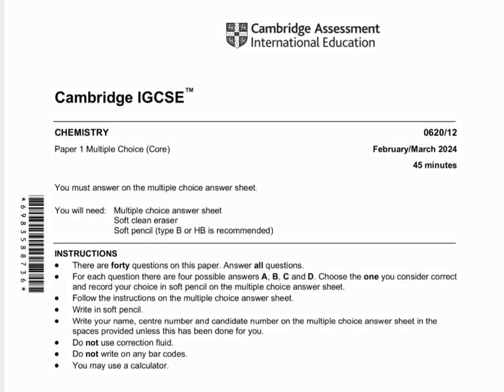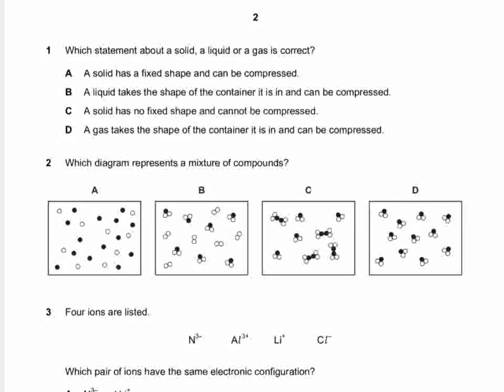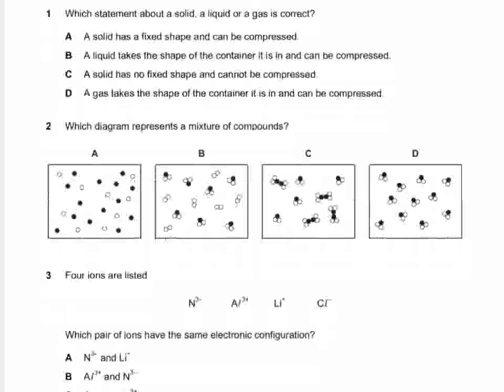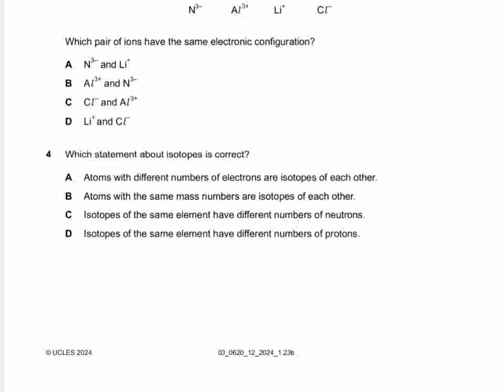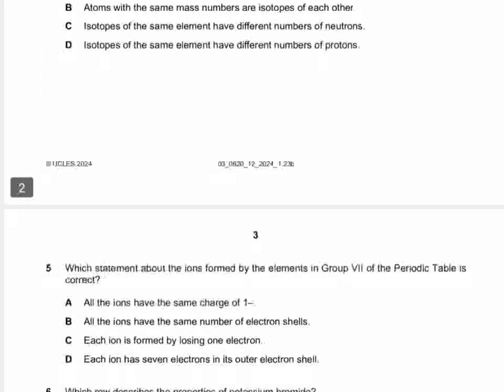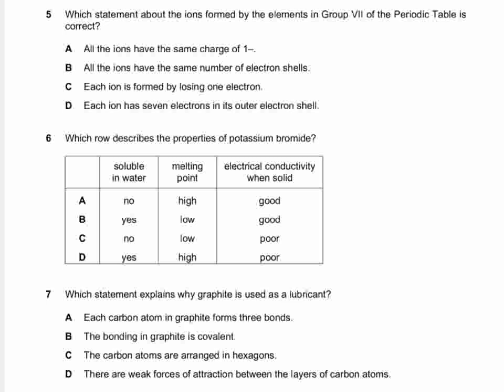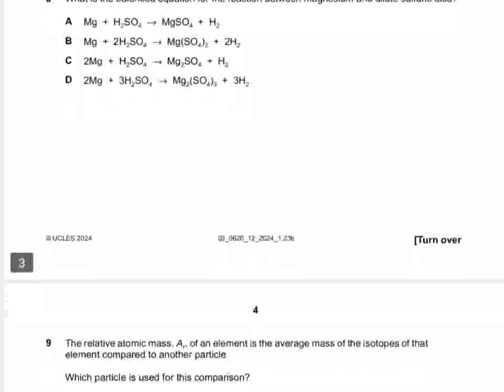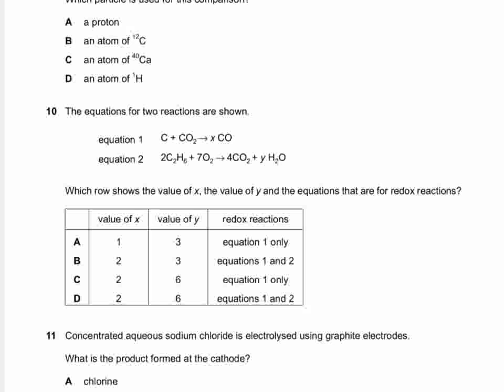Cambridge IGCSE Chemistry(0620)solved papers|paper1 variant2 March 24|Q1-10@learnerstuff-2103